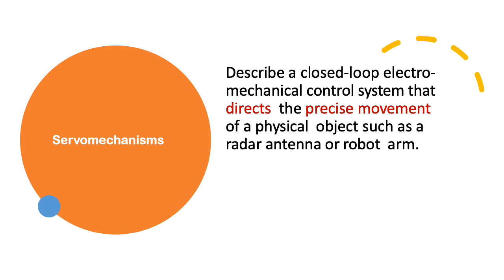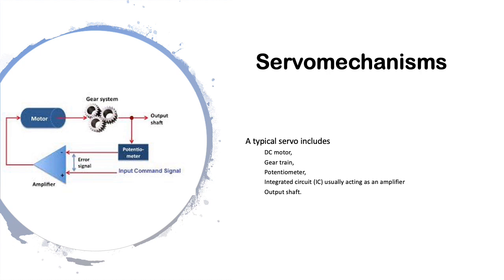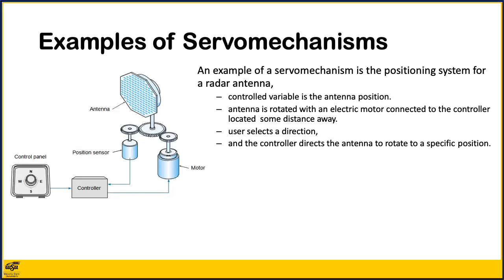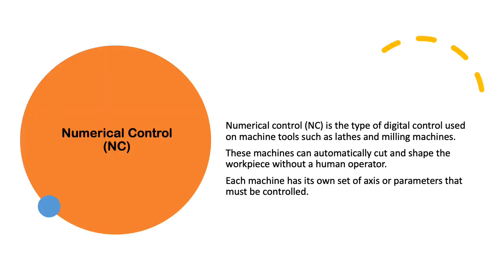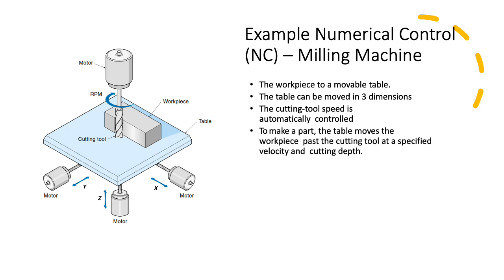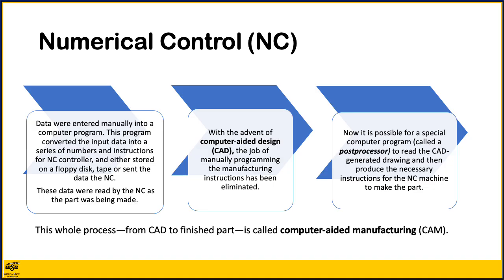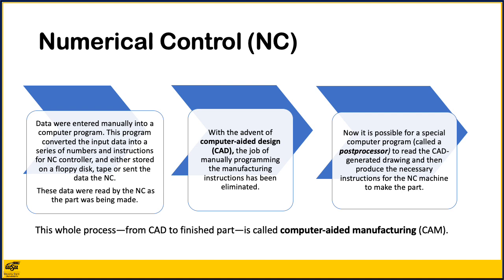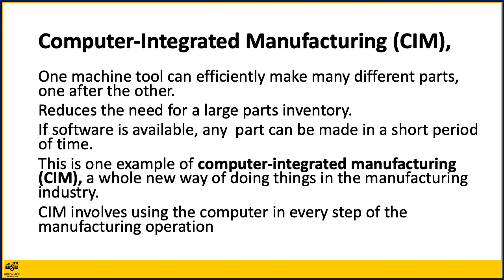A 08 Motion Control